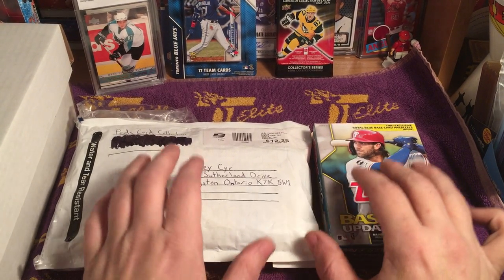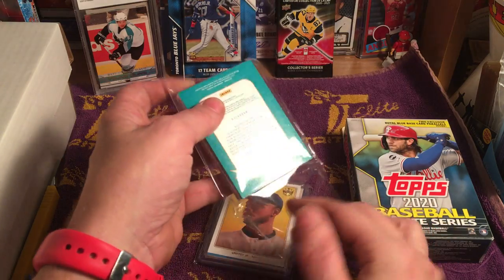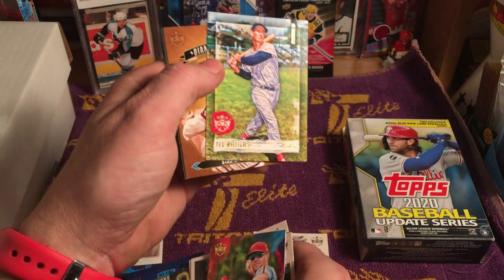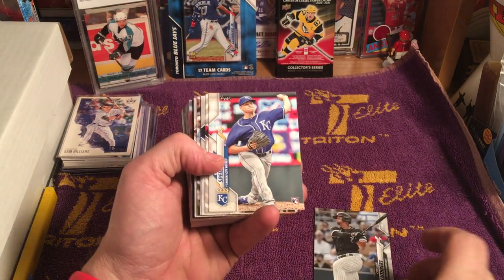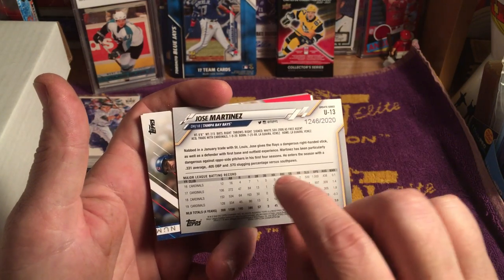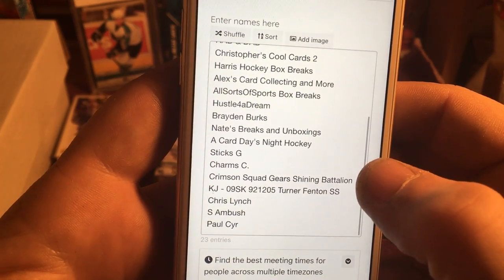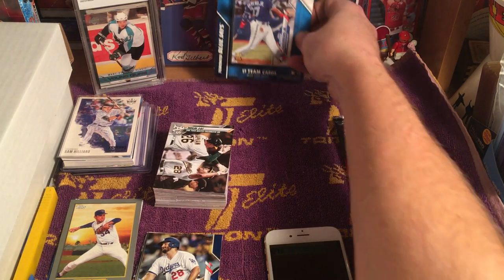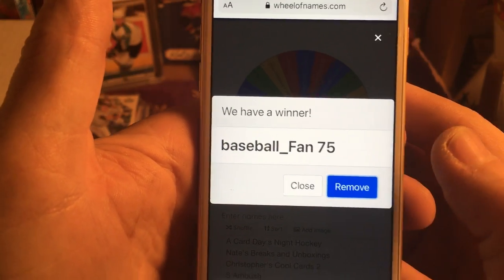Mail day from Peds Card Collection, opening a 2020 update hanger & 25 subscriber giveaway results🥳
An exciting day on the channel for me. Opening a 2020 Topps hanger box and finally, my first giveaway draw is done live. Winners have 48 hours to get a hold of me.

Shout out to Peds Card Collection